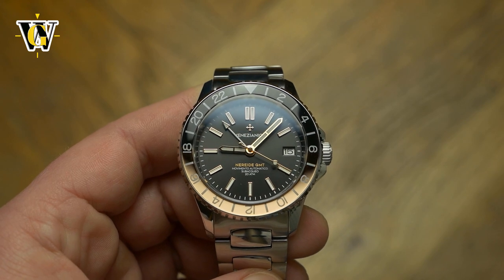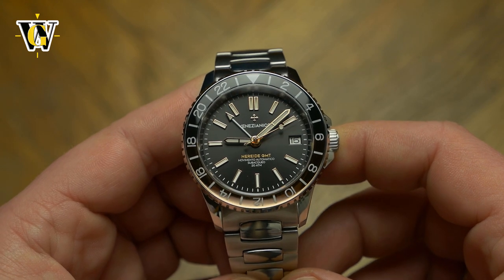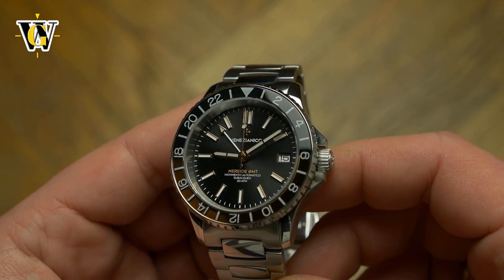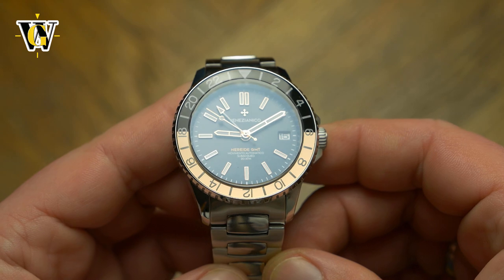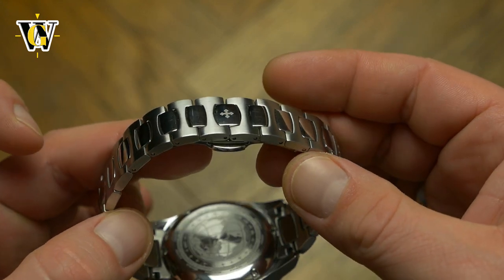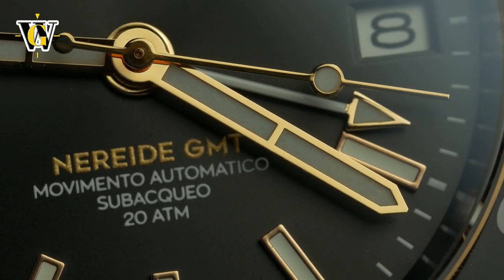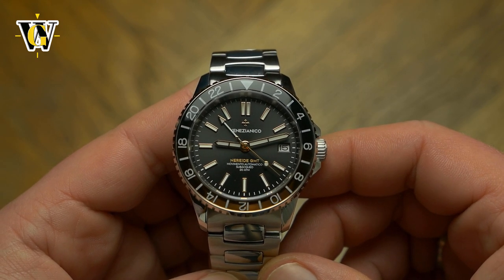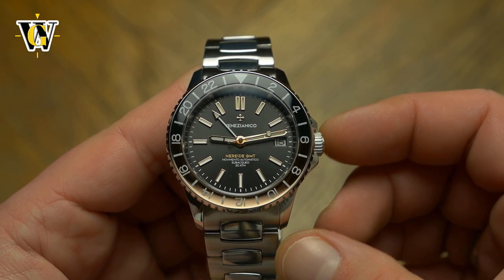Venezianico Nereide GMT - STUNNINGLY BEAUTIFUL!!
Today we are reviewing a Venezianico Nereide GMT, which was the first third party brand to receive the new Seiko NH34 GMT movement!!
Done in 39mm and with a great, balanced look and amazing bracelet it soon grew on me.